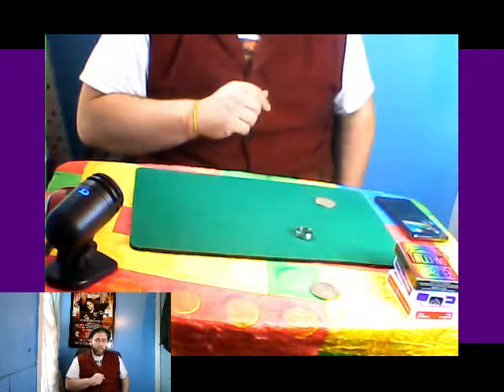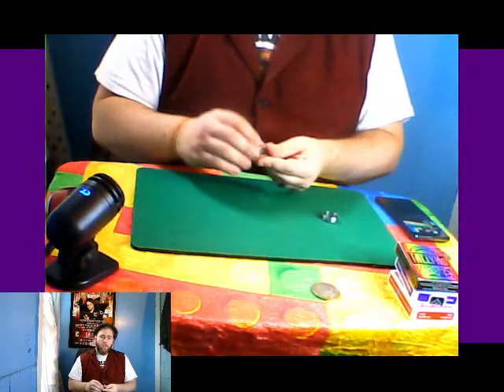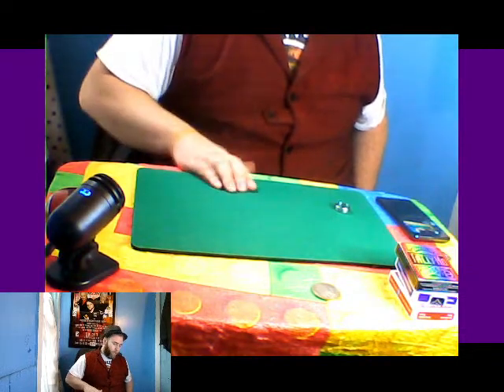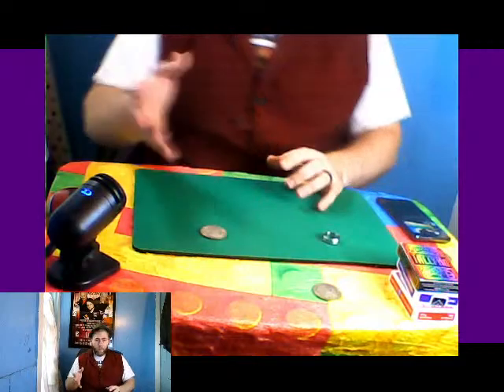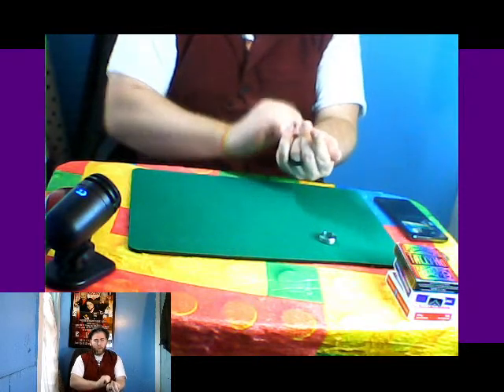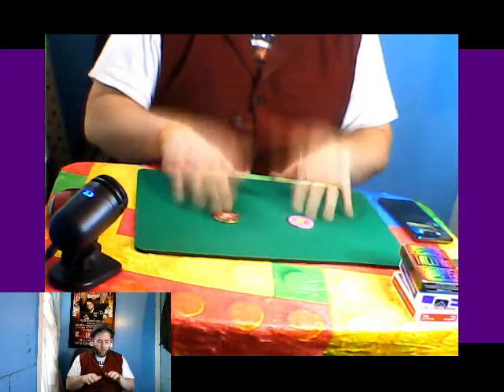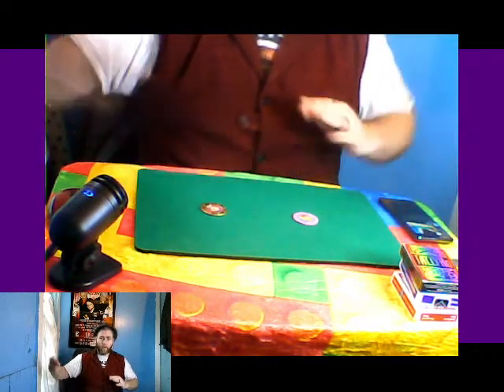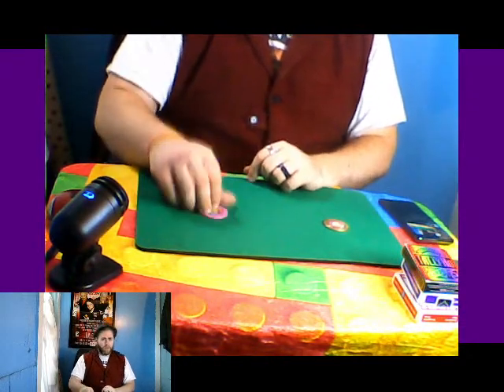Coin Magic Workshop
Howdy, today for our Trick a Day May we had a beautiful Coins Across effect by Rick Holcombe. It is a variation of a trick from Bobo's Modern Coin Magic.

Which concludes our coin portion of tadm. To wrap it up we did a short Coin Magic workshop showing a few routines that I use in the wild.

Rick Holcombe is a spectacular magician that has a brilliant portfolio of collected coin handlings, controls, routines and more. He offers many of his works right here on YouTube but can also be found here:

He also has some great material at these links as well but he has much more to offer:

Special thanks to a Chris Leyden for being a funtastic supporter!!

Once you have a chance to check out Rick Holcombe make sure to check out:

Doug Conn
Mika Harris
Josh Norbido
Jason Maher
ScottiP
RobertBallmagician
Copeland Coins
Jeff Copeland
Garet Thomas
Card Perfect Magician
Magicorthodoxy

Buy my next deck of cards review by donating through Super Thanks!

Check us out during our Lives and donate through Super Chats!

Stay Positive!

Stay Active!

Stay Awesome!